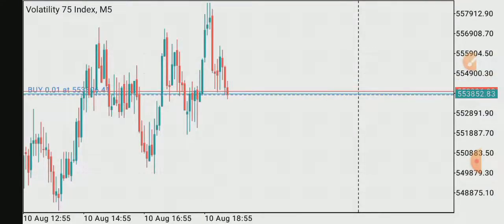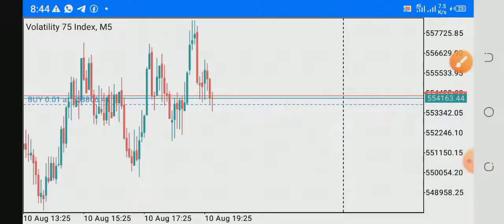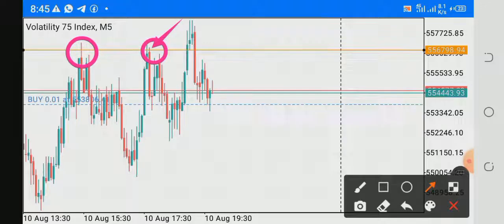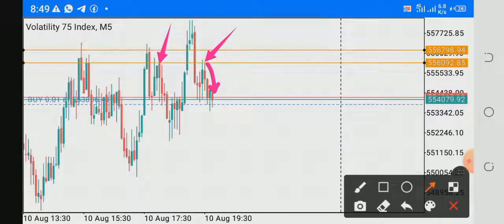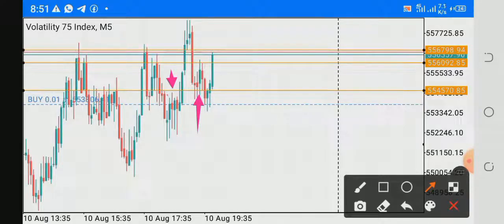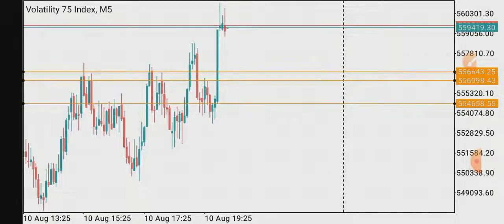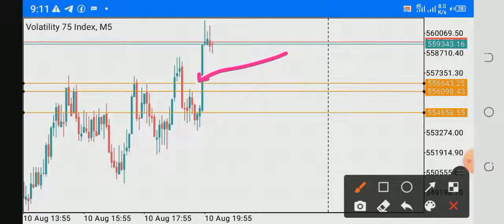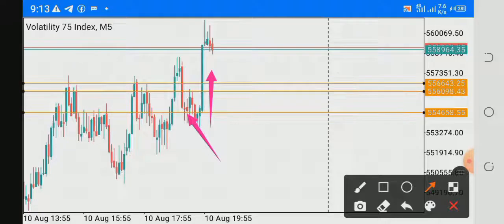volatility 75 index strategy